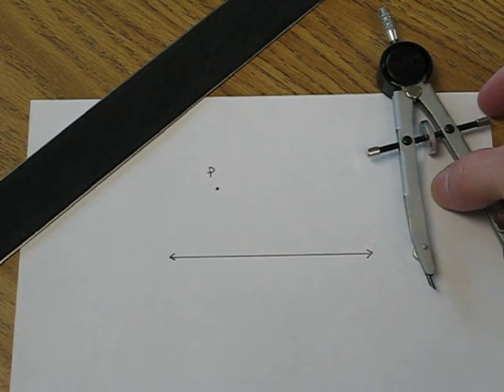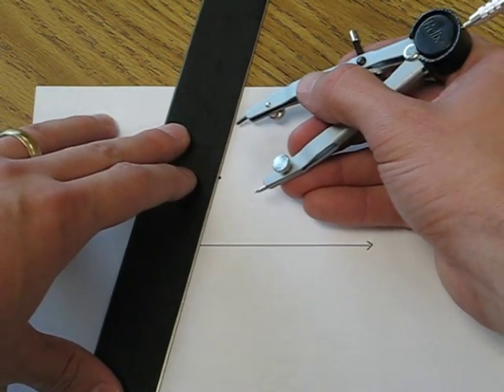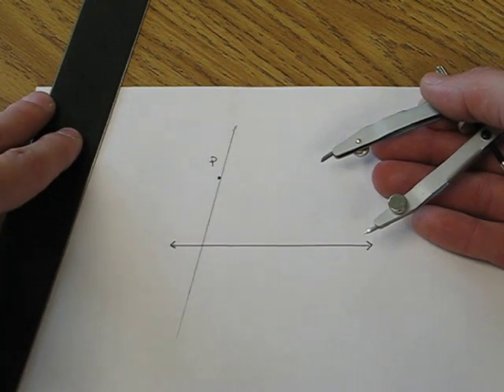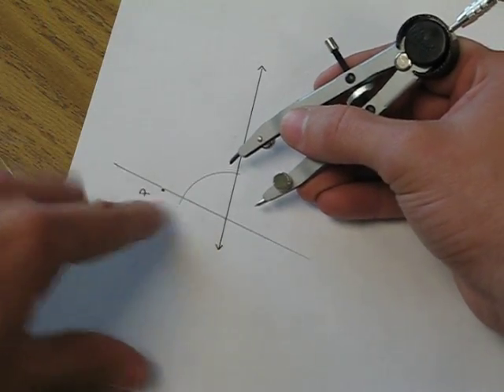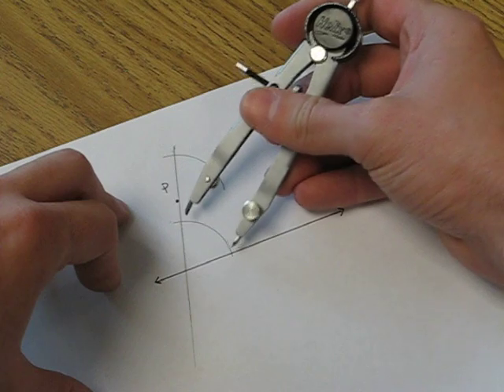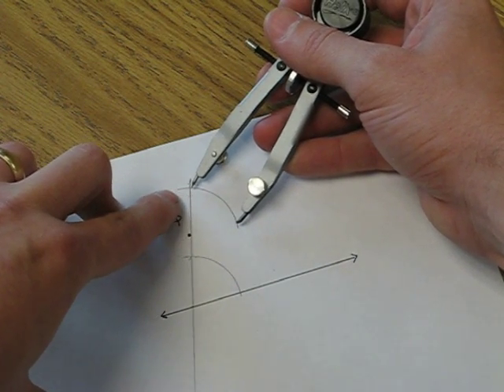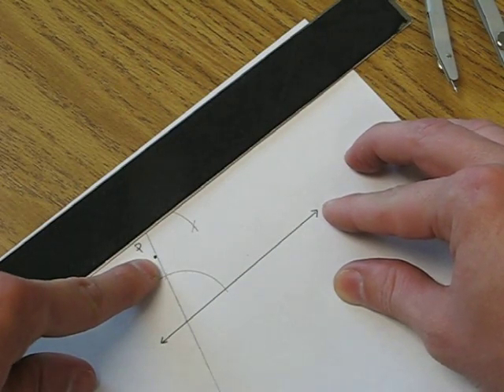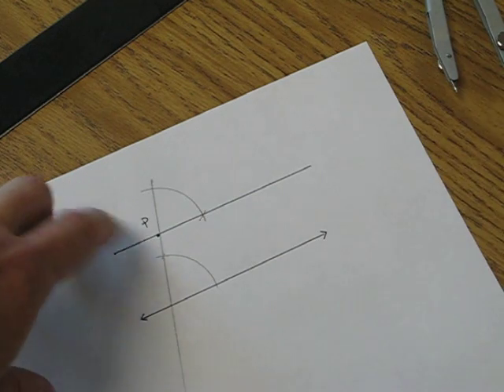Construction 07 - Parallel Line Construction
How to use a compass and straightedge to construct a line parallel to a given line through a point not on the line.